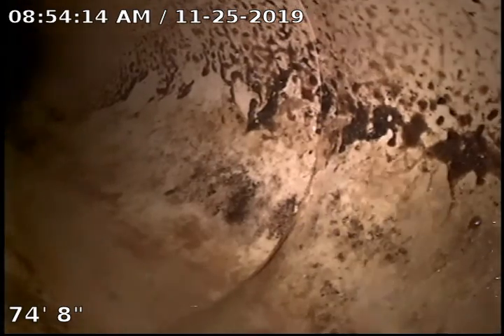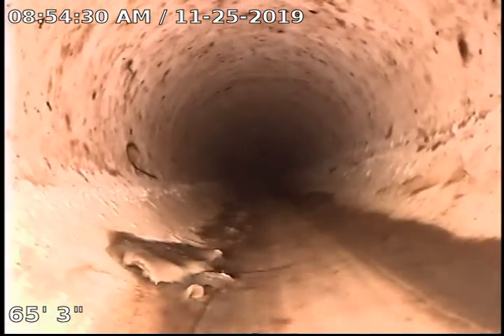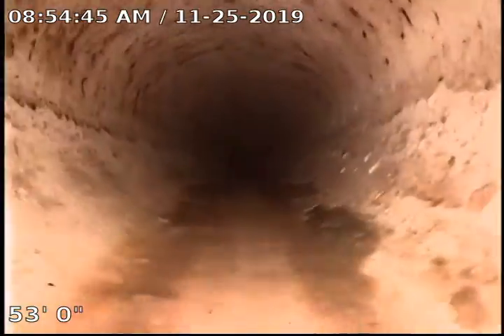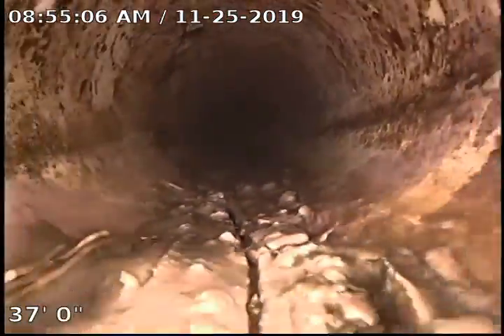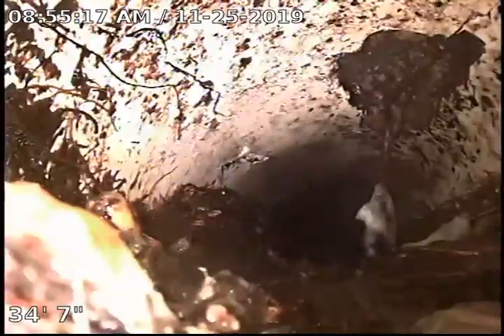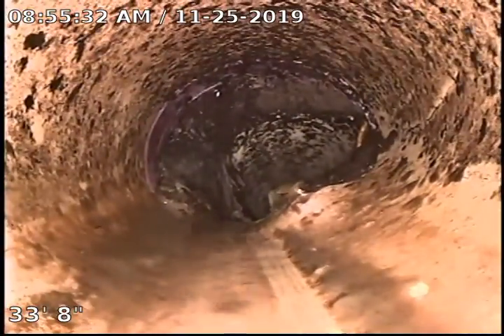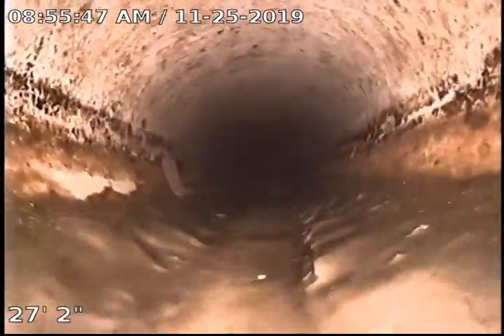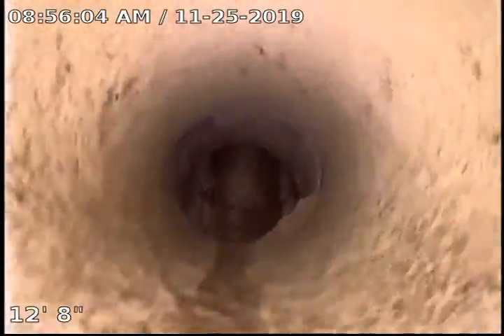1709 Spruce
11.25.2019